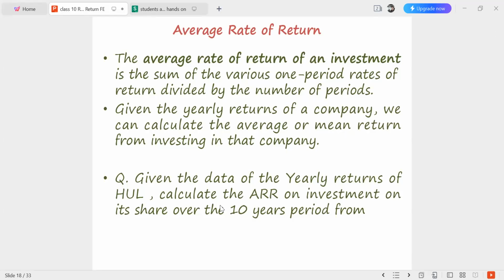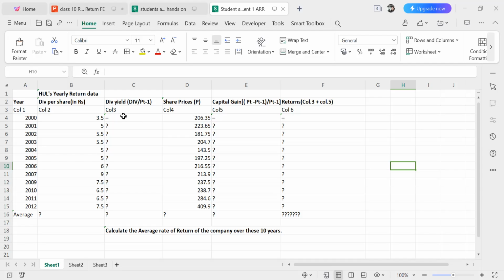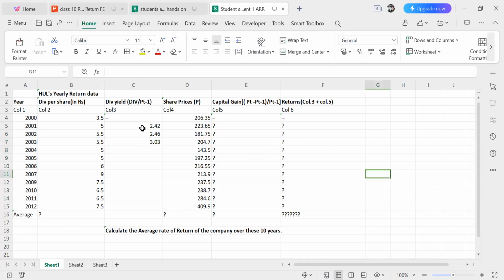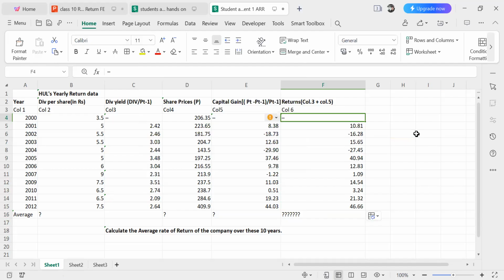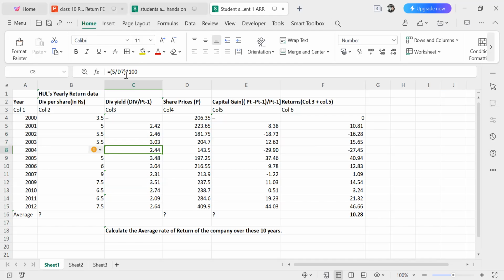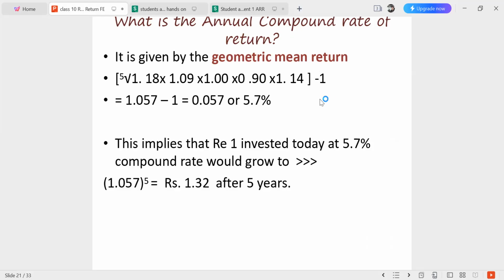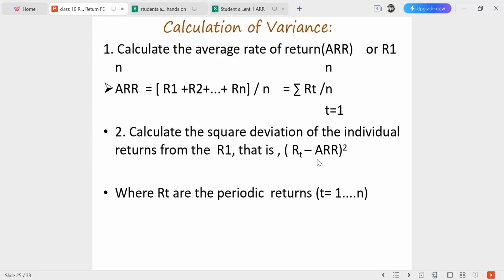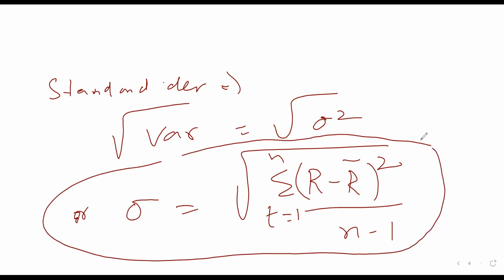Calculation of the average rate of return, variance, and standard deviation of returns from assets.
This video explains the calculation of the average rate of return, variance and standard deviation of returns from assets.